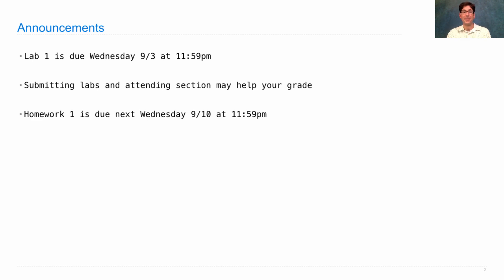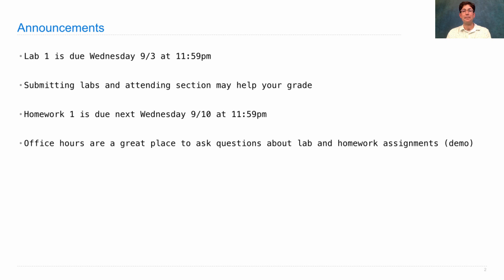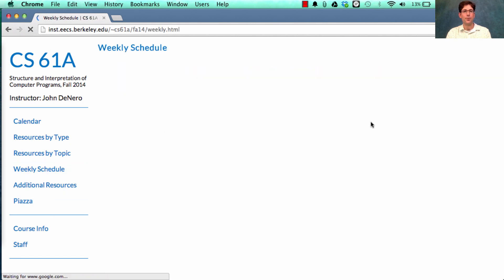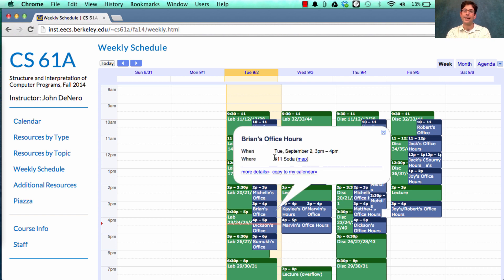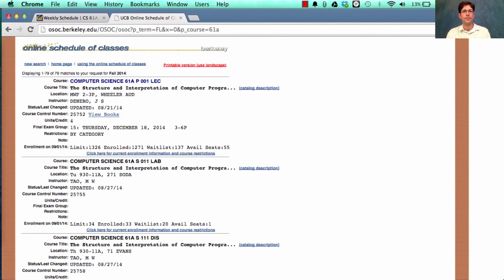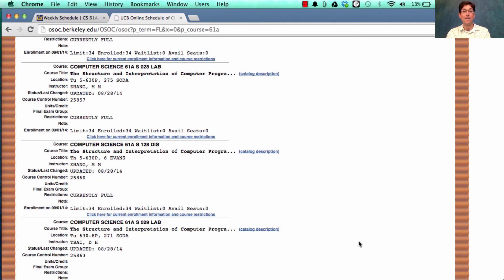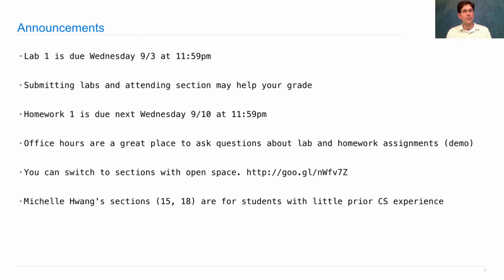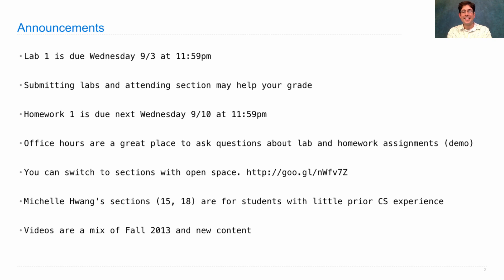61A Fall 2014 Lecture 2 Video 1